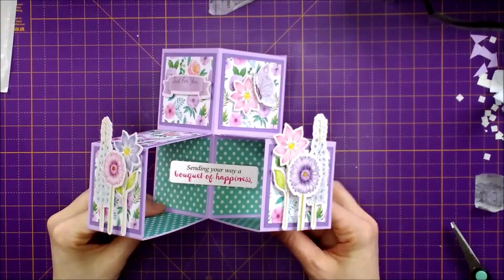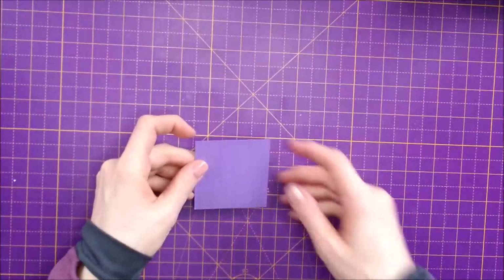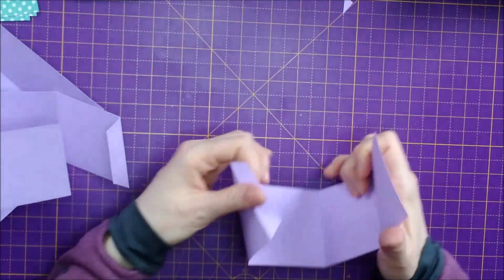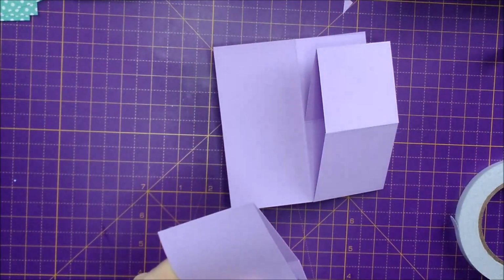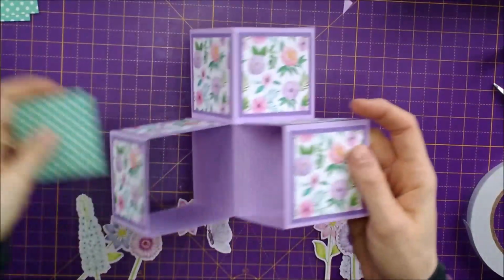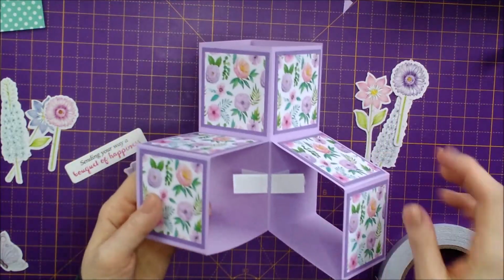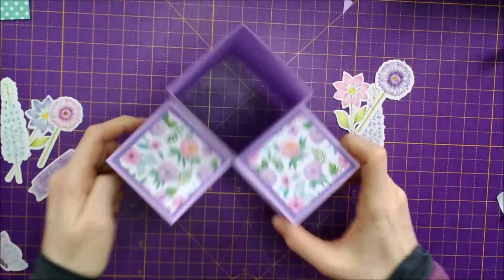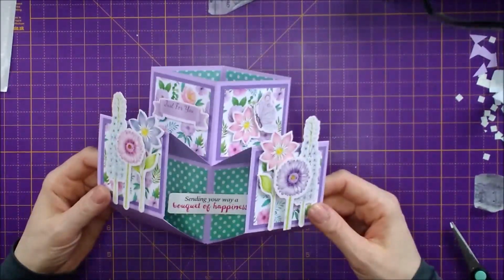Triple Pop Up Cube Card (ORIGINAL DESIGN)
Triple Pop-Up Cube Card tutorial. This card is my own design - to my knowledge I have not seen this card fold done before anywhere. It was something I came up with whilst doing a craft demo.